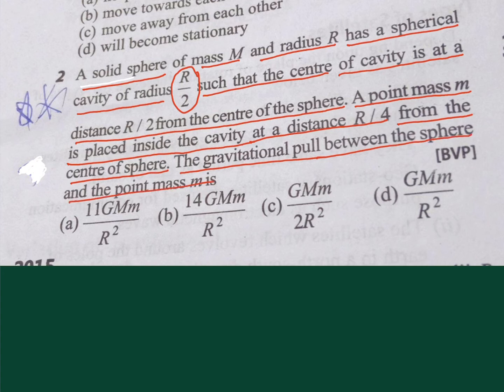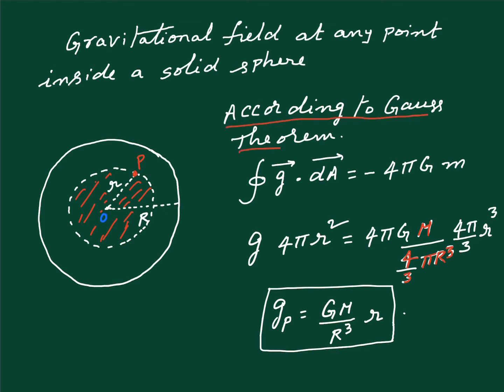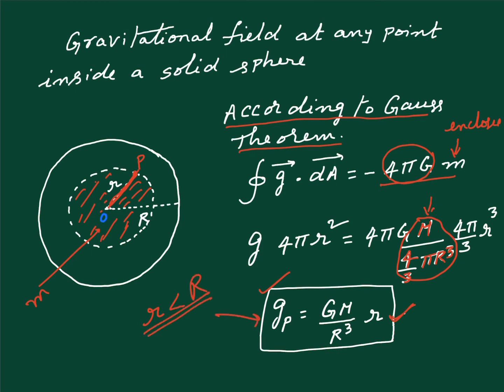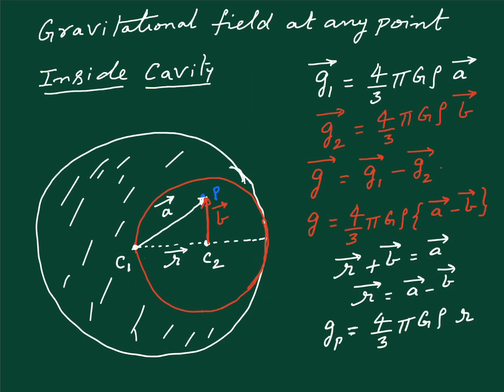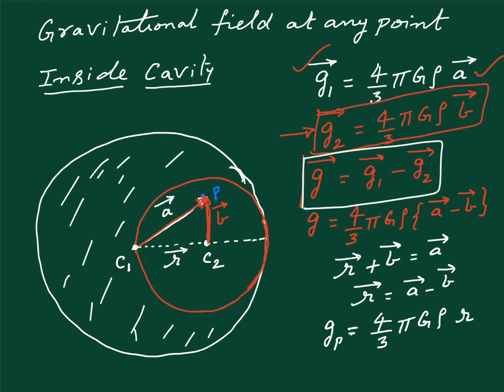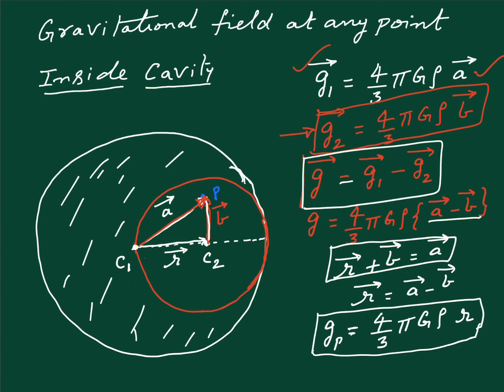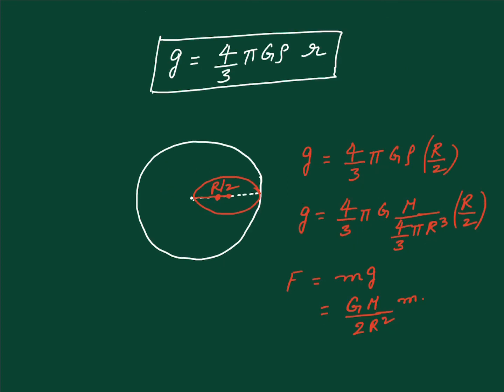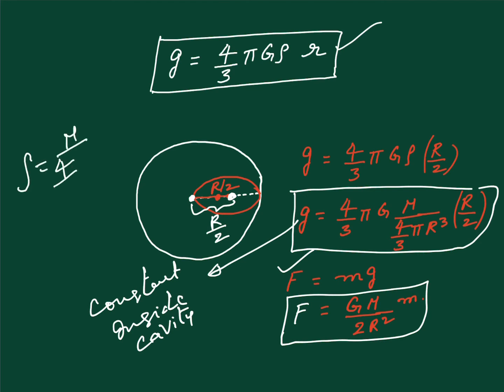Gravity inside a cavity